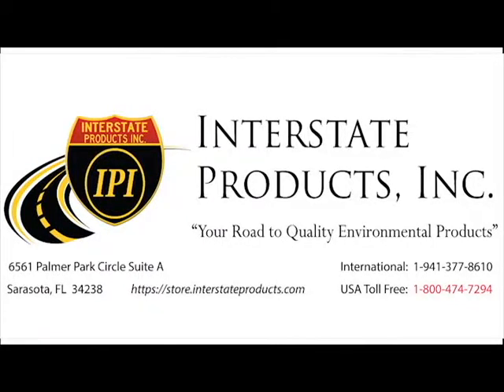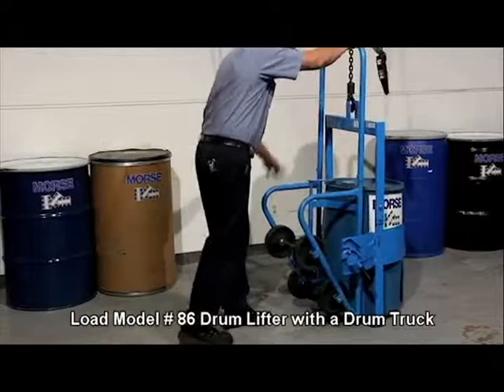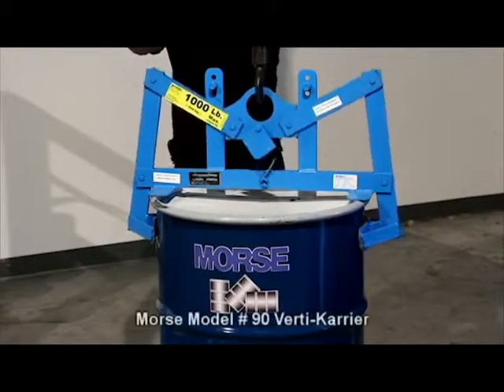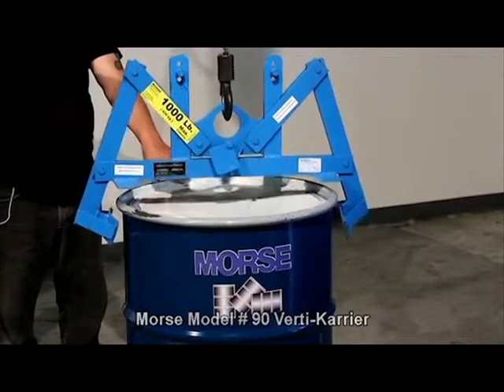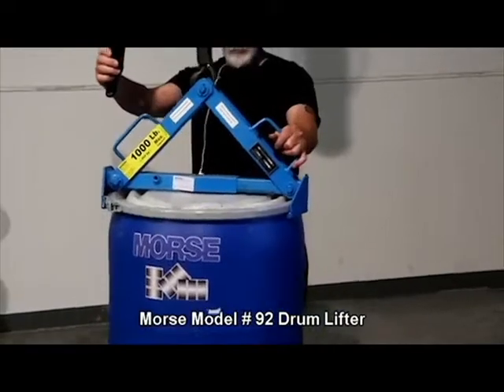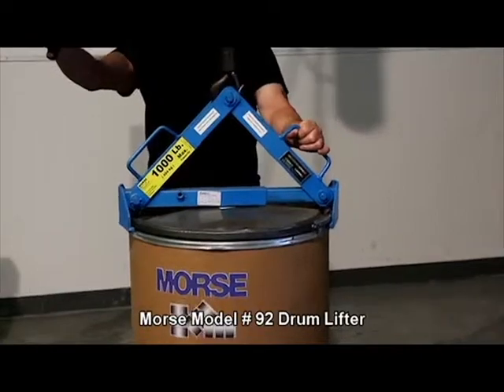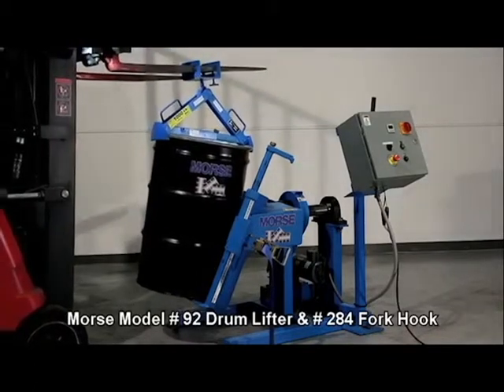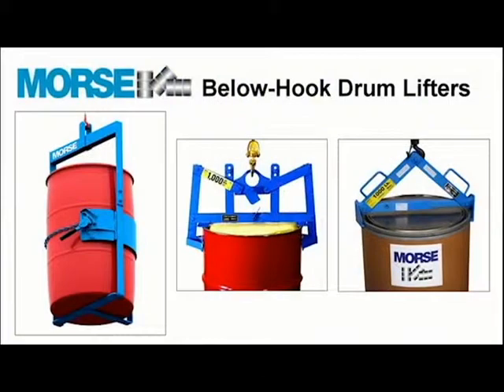Below Hook Drum Lifters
Each Morse below-hook drum handler ships with a Load Test Certificate.

Morse drum lifters comply with ANSI/ASME B30.20 standard for mechanical, below-the-hook lifting devices as it applies to the following:

    Rated load markings and unit identification
    Minimum design safety factor of 3, based on yield strength, for load bearing structural components
    Welding is performed by certified welders who have passed the ANSI/AWS D14.1 welding qualification test
    All welding is in accordance with ANSI/AWS D14.1 and ASME BTH-1

Choose the best drum lifting equipment for your drums and your application. There's a drum lifter for almost any drum or barrel.
Category
Science & Technology